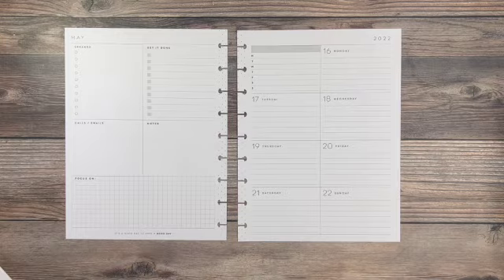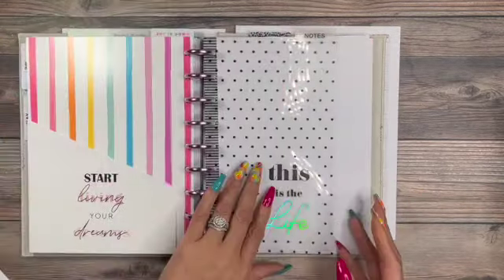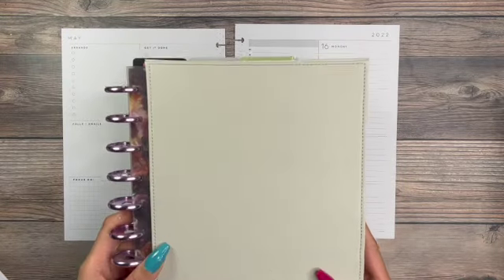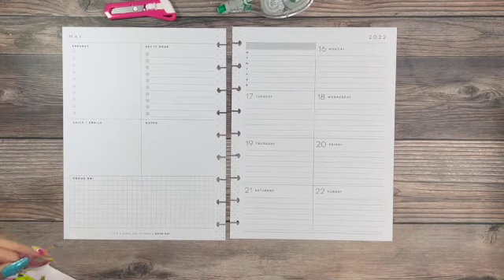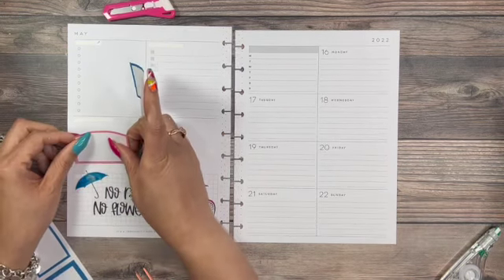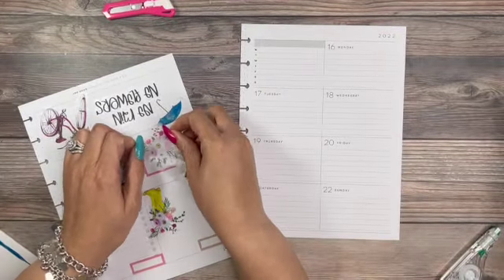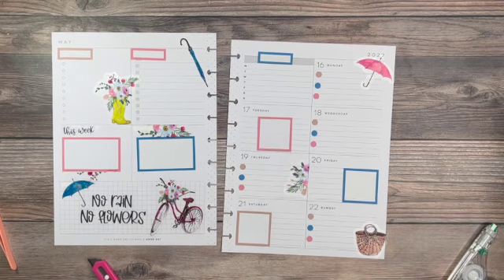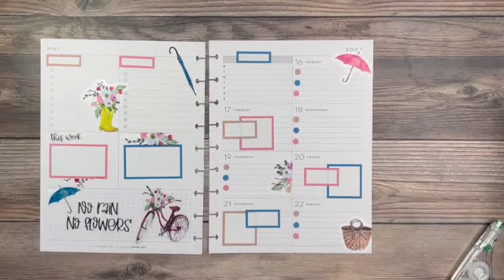Life Update Dashboard Plan with me//Spring Collections Sticker Book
Hello Team Bella!!

I know it is has been a minute. I am back and ready to plan. This week I chose Spring Collections by Amber Plans her Day and I love how it turned out.  I hope you enjoy!!